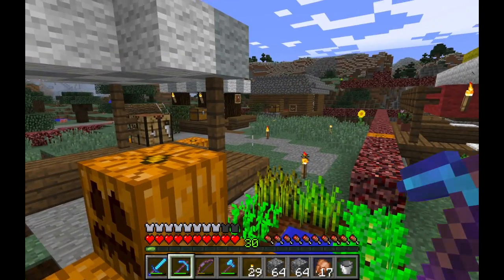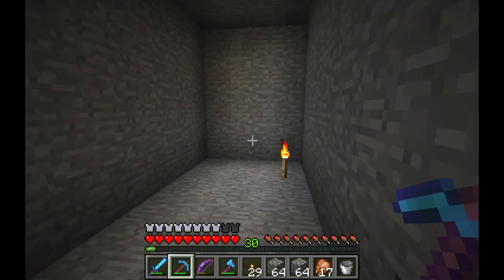Hyper_link Plays Minecraft - Episode 6: Automated Sugar Farm!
In this Minecraft Let's Play, we head create an automated sugar cane farm! I also try out my brand new Yeti mic!

Green Guitar Guy Automated Sugar Farm tutorial (it says 1.8 but this worked no problem for me in 1.10!)